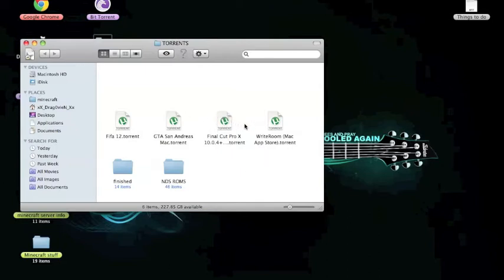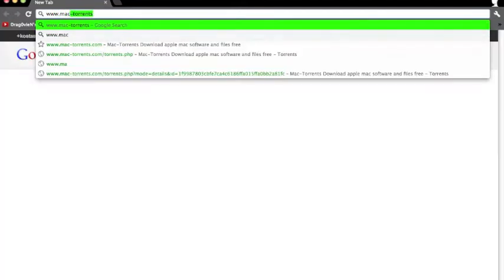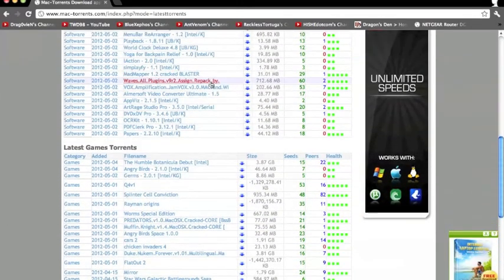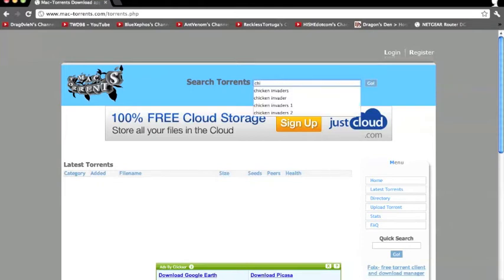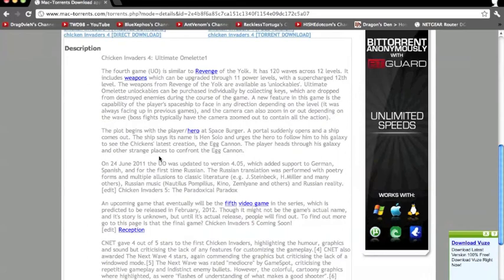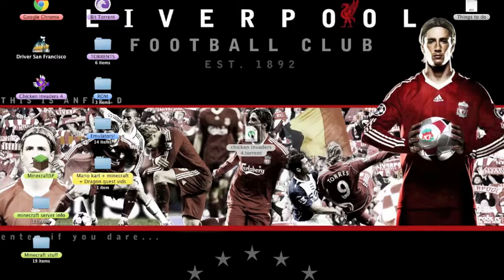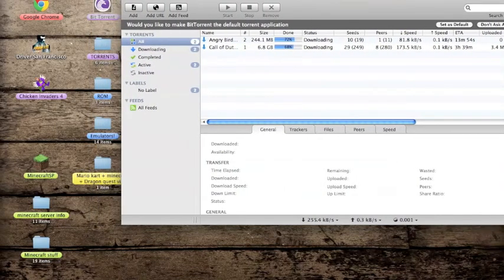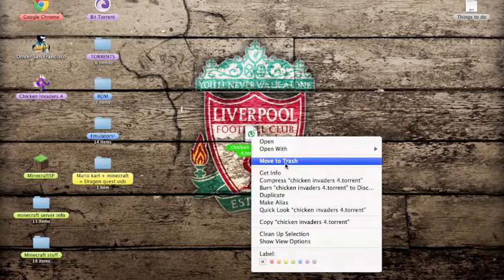How to get Apps, Software, Games for free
Well hello there! This is how to get apps, software, games that are paid all for free! just got to
and you can search anything you like!
its awesome!
next vid is gonna be about how to get emulators and roms! (to find out what that means watch the next video!)